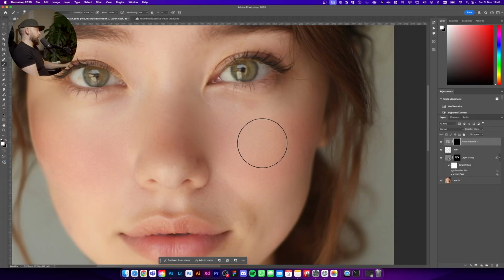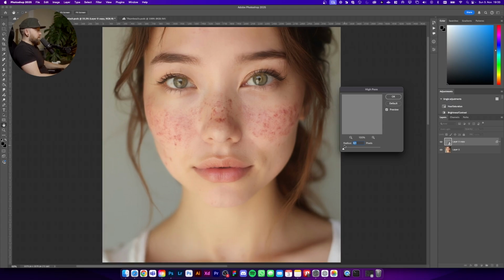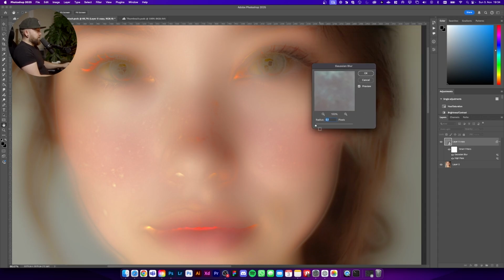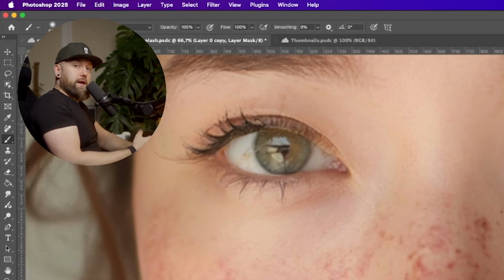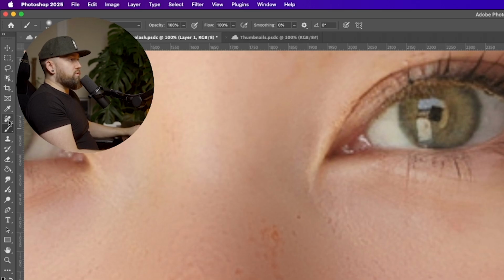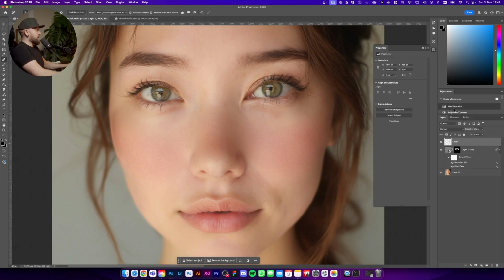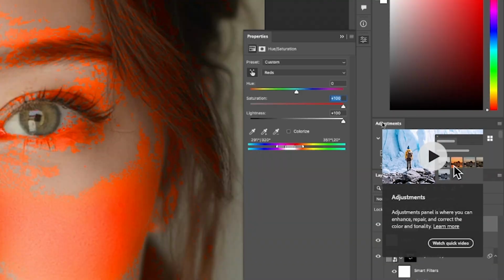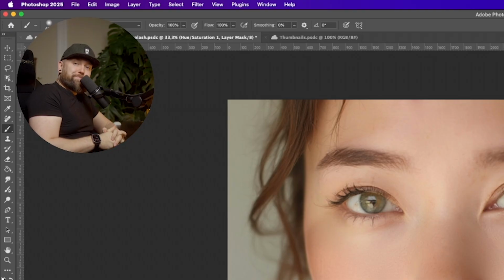How to Save ANY Skin in Photoshop! Skin Retouching Tutorial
In this tutorial, I’ll show you exactly how to achieve flawless skin retouching in Photoshop! Perfect for portraits and professional edits, this step-by-step guide covers three essential techniques to transform any skin. First, we’ll use a combination of the High Pass Filter and Gaussian Blur to balance texture and softness, ensuring smooth skin without losing natural detail. Next, the Remove Tool helps you quickly eliminate larger imperfections, keeping the skin looking real and polished. Finally, I’ll show you how to adjust and enhance skin tones using the Hue & Saturation Adjustment Layer, giving the skin a natural, professional finish. Whether you’re a beginner or a pro, this tutorial will help elevate your photo editing game!